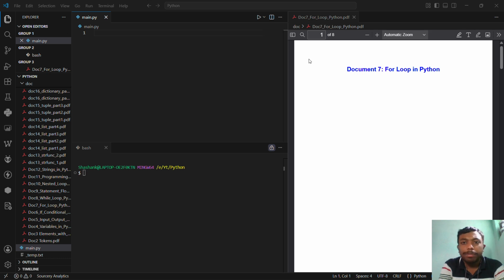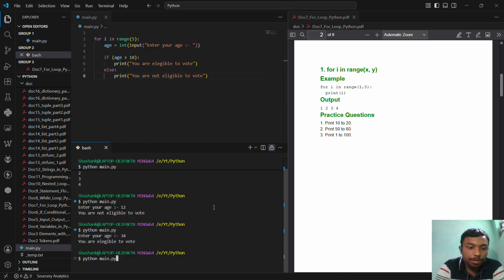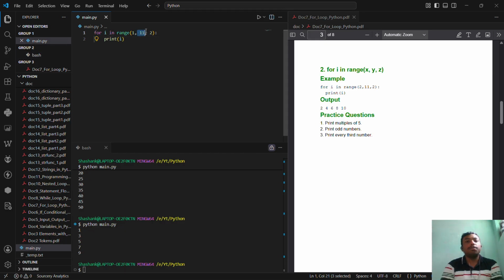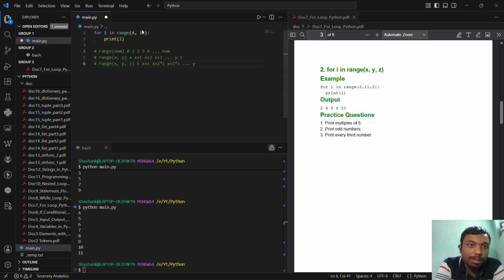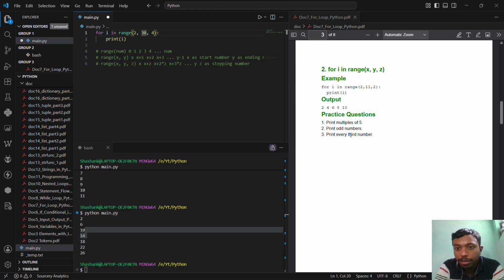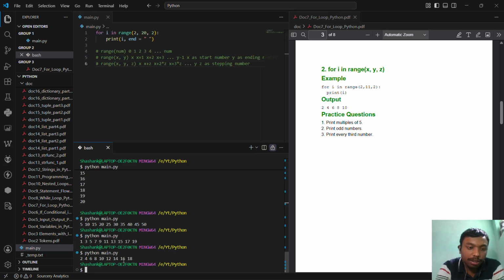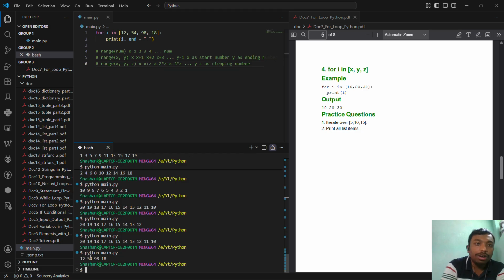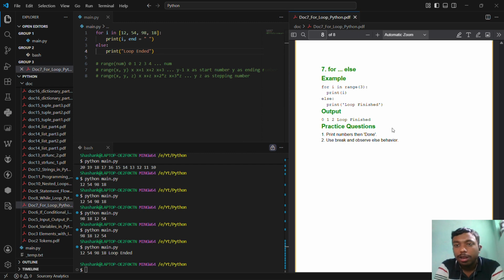Python For Loop & For Else | Python Course | Lecture 4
In this lecture, you'll learn one of the most important looping concepts in Python—the for loop—and explore the unique and powerful for...else statement that many beginners overlook.

📚 Topics Covered:
✅ Introduction to the for Loop
✅ range() Function
✅ Iterating over Strings
✅ Iterating over Lists
✅ Nested for Loops
✅ The for...else Statement
✅ How for...else Works
✅ Practical Examples
✅ Common Mistakes
✅ Practice Programs

🎯 By the end of this video, you'll be able to:
• Write efficient for loops.
• Iterate through sequences with confidence.
• Understand when the else block executes.
• Solve programming problems using loops.

👨‍💻 This course is perfect for:
• Complete Beginners
• School & College Students
• Python Learners